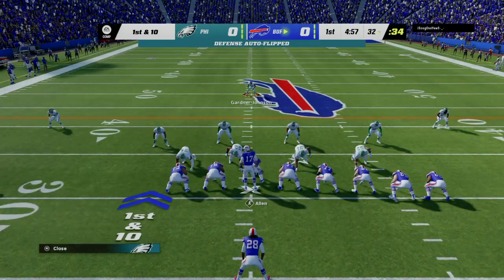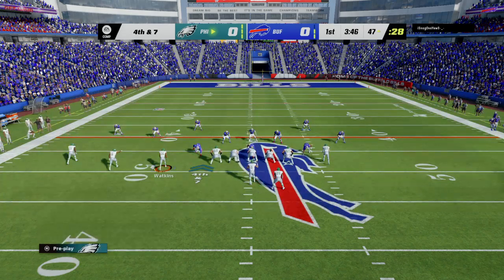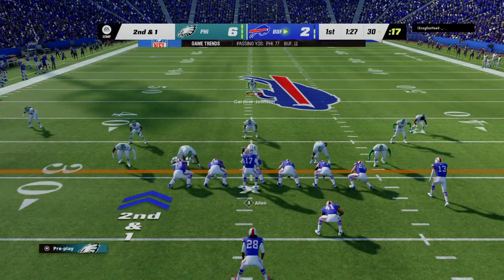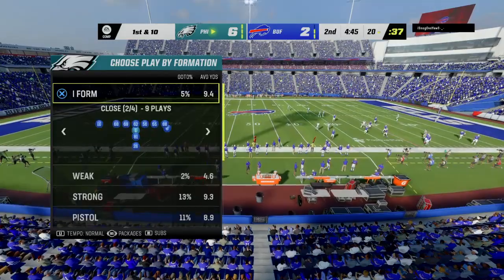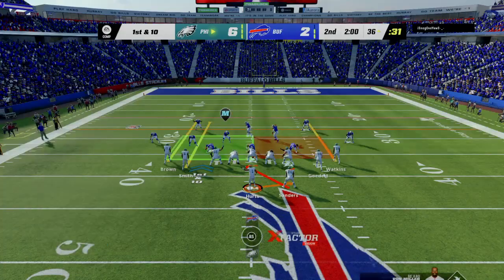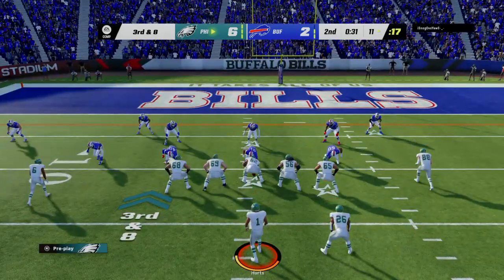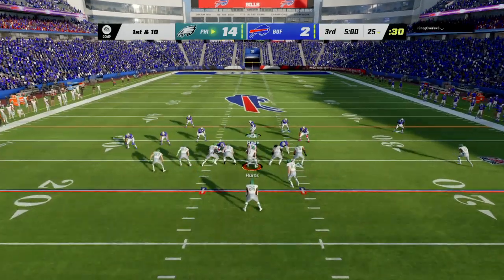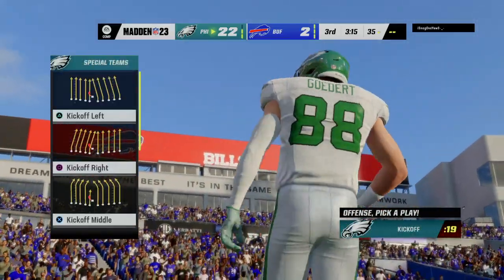Madden23 (:) (Grind) (GaG) WOW ONE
Win or Lose??? madden23 GaG top rank player